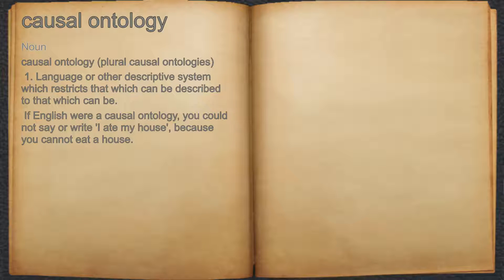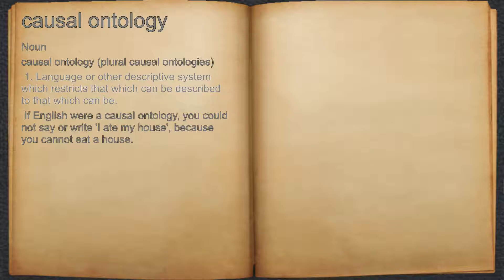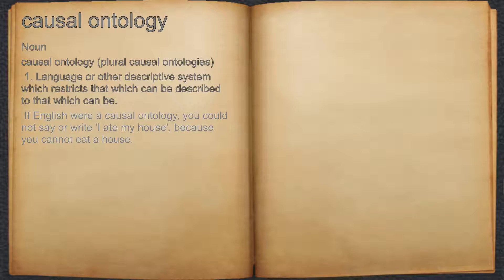What does causal ontology mean?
A spoken definition of causal ontology.

Intro Sound:
Typewriter - Tamskp